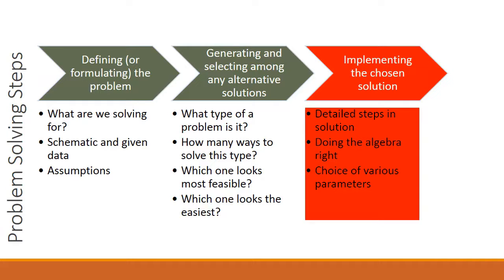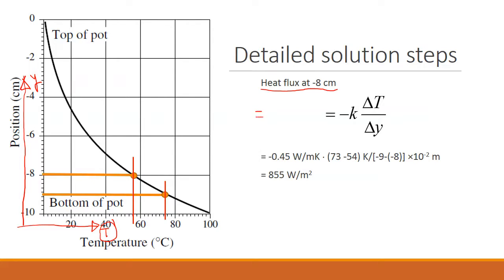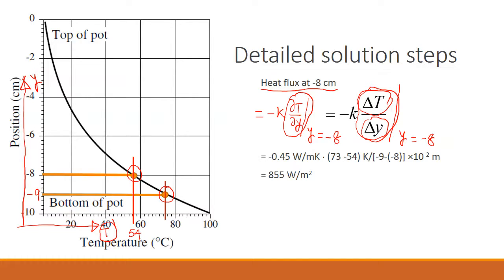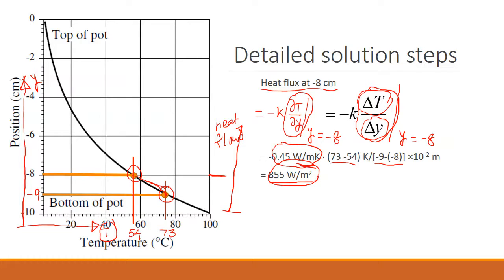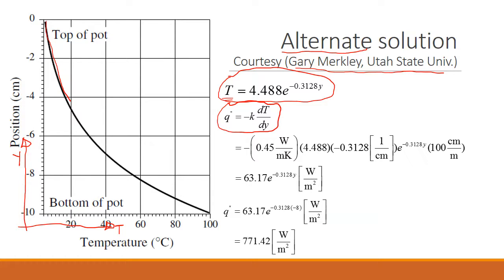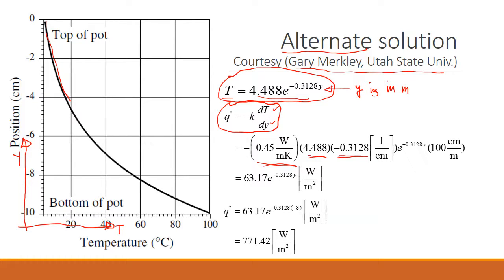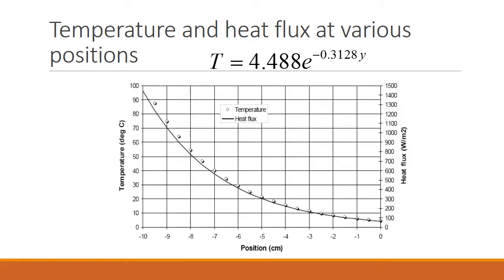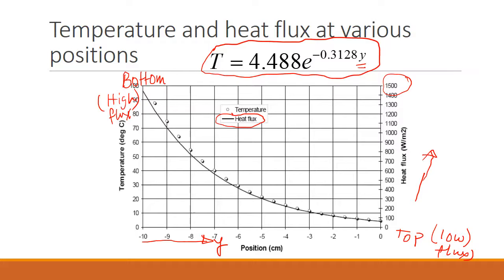02-01-03 Relating Temperature to Heat Flux, Graphically